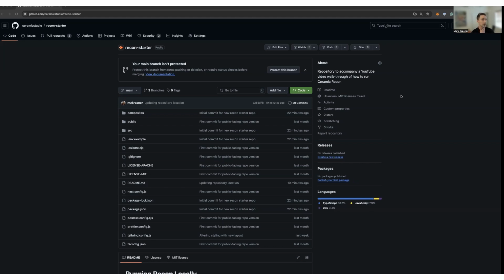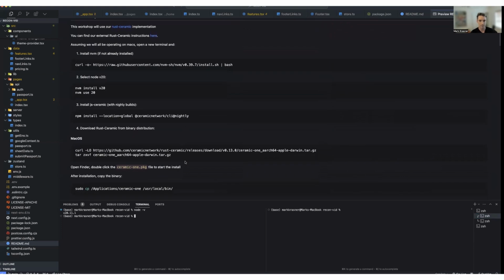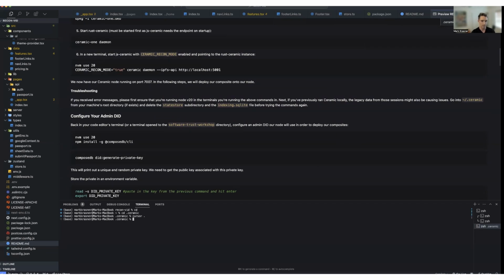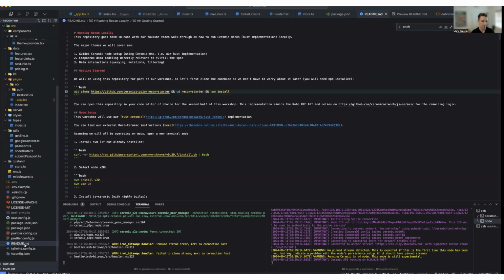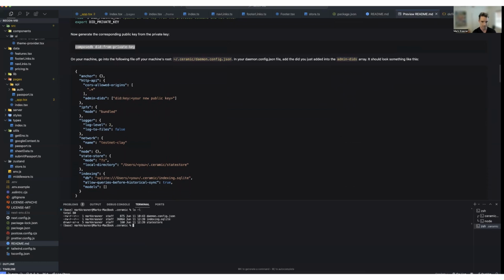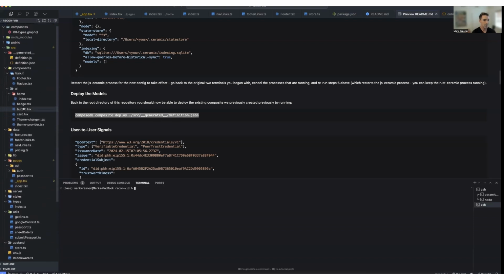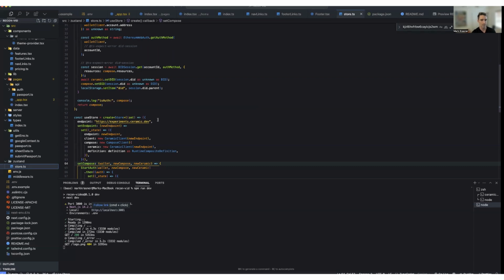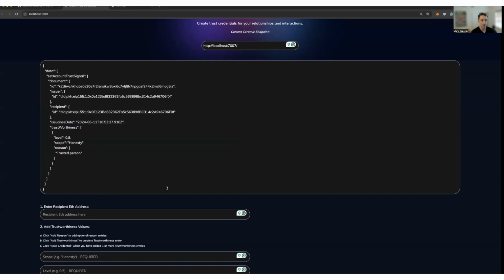Running Ceramic-Recon (Rust Ceramic) Locally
Mark Krasner from the Ceramic team covers how to set up and run Ceramic-One locally in just a few steps. In doing so, we cover:

- What Recon is and how it's intended to improve Ceramic
- What dependencies to install to run it
- The order in which the Ceramic-Recon and JS-Ceramic processes must be facilitated, in addition to which flags to use